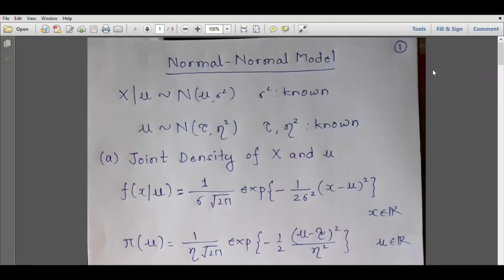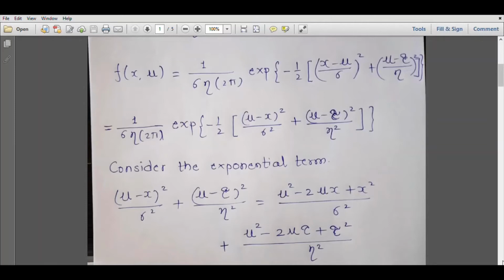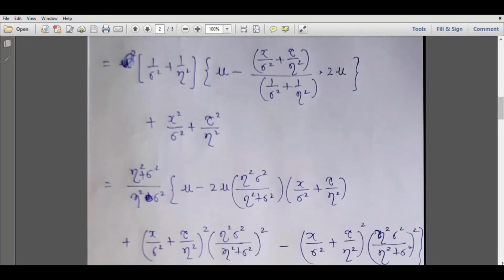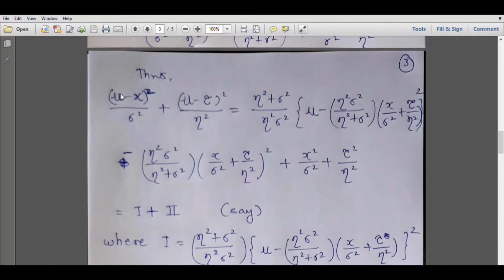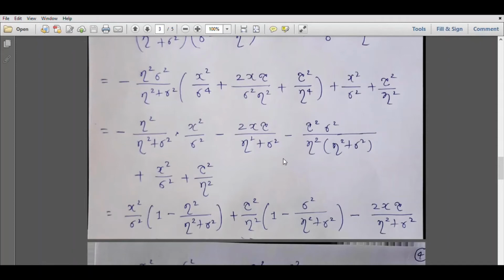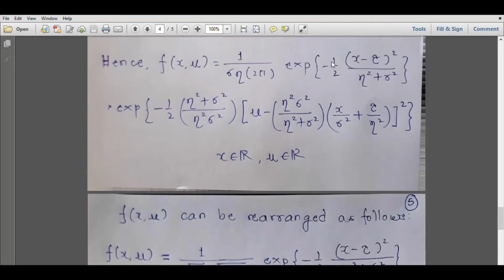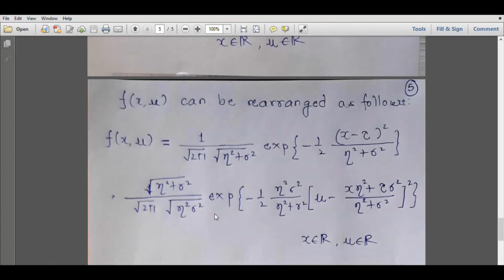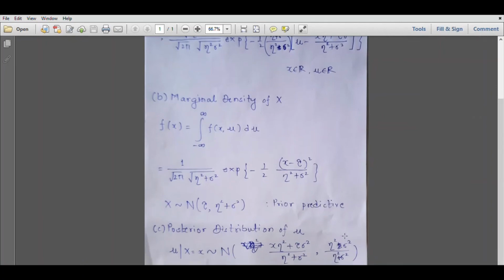Lecture-8: Single Parameter Models- Normal Normal Model Part -I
I have discussed the derivation of posterior distribution of the mean of a normal distribution assuming that the prior distribution of the mean is also normal.